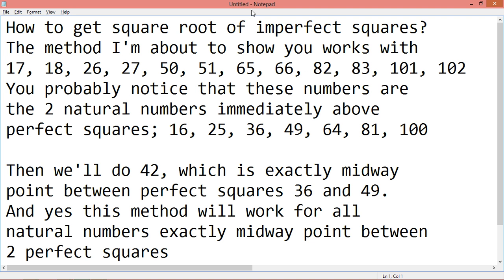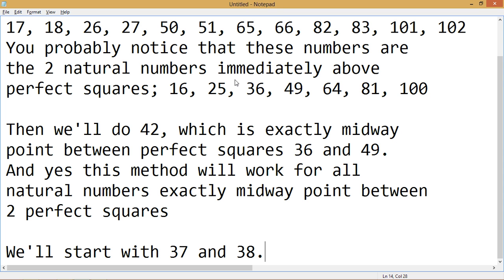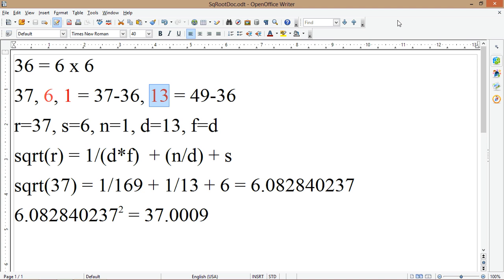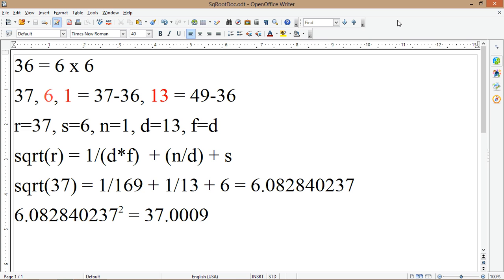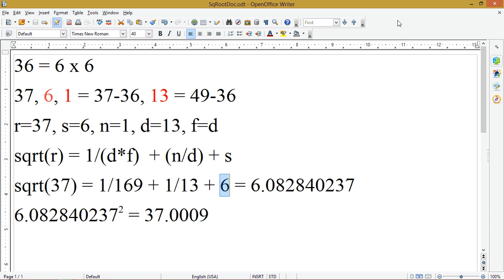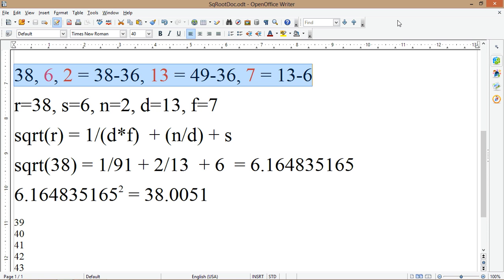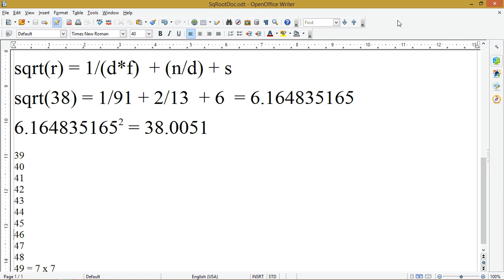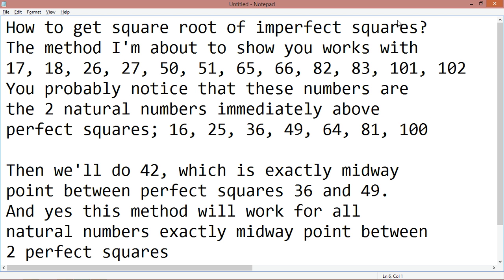Square Root of Imperfect Squares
In this video we show how to get the square root of 37 and 38, with additional tips on other numbers as well. Please comment and thumbs up are appreciated.